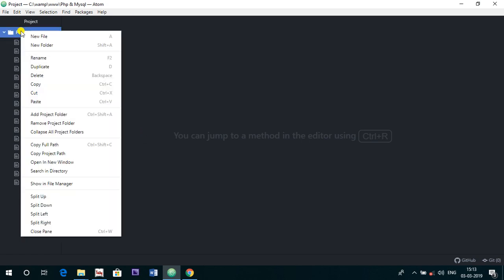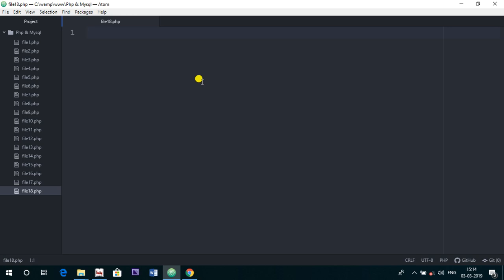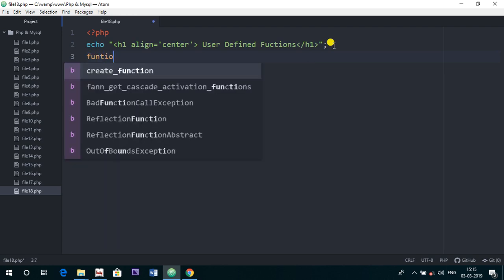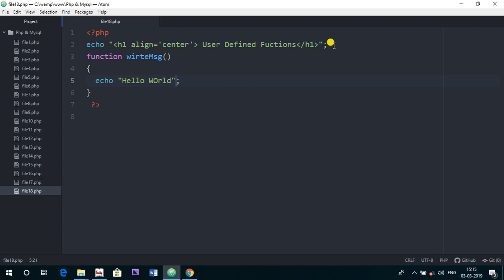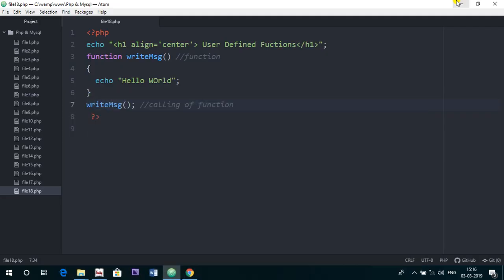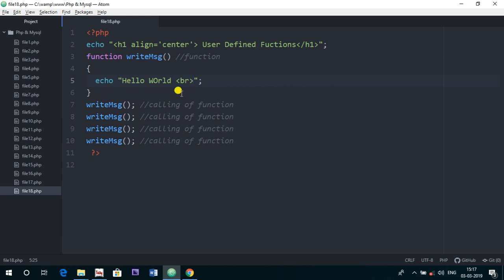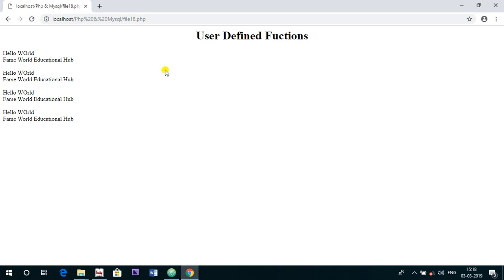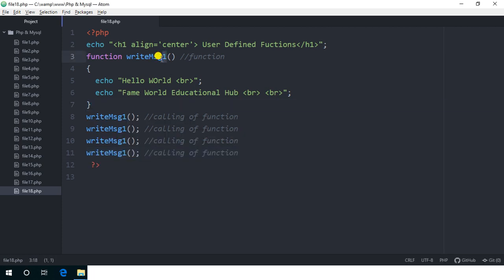Lecture - 23 - User Defined Functions In PHP - PHP & MySql Series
This Video Lecture Contains a program Illustrating User Defined functions in PHP .